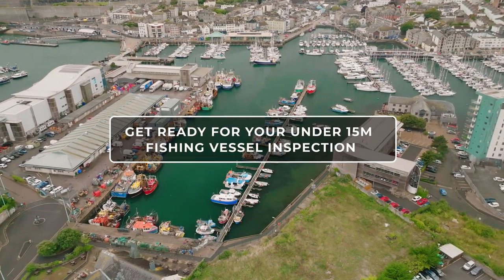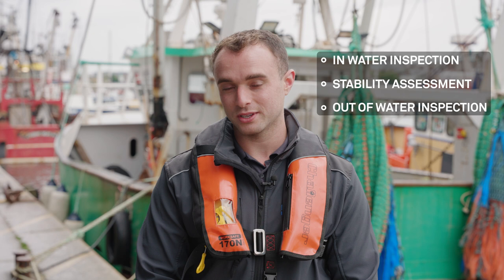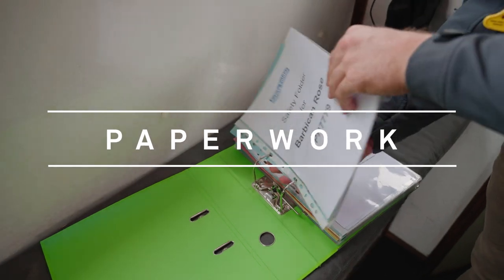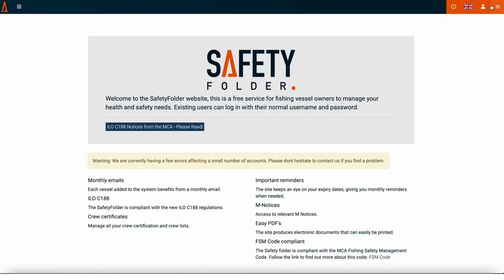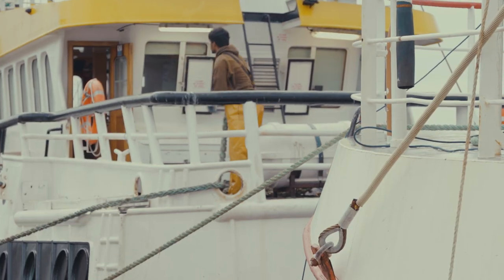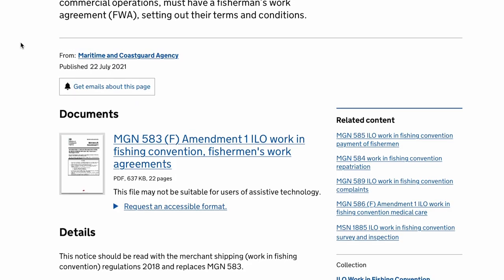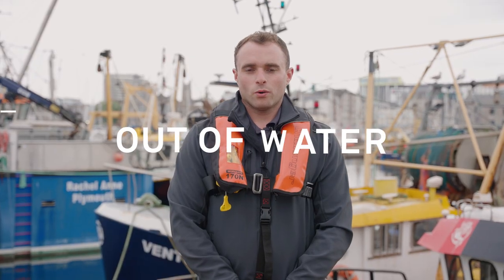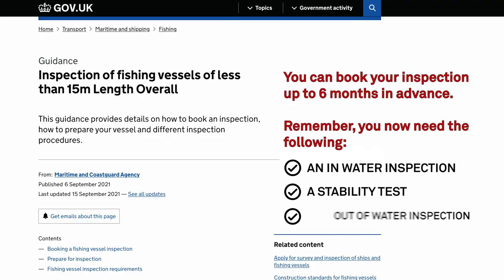FISH SAFE - Get Ready for your under 15-metre fishing vessel inspection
The Seafarers’ Charity has funded a new information film to help fishers meet new MCA inspection standards.

In partnership with the National Federation of Fishermens’ Organisations (NFFO) and supported by the Fishing Industry Safety Group (FISG) the film is aimed at helping all owners to prepare for their MCA inspection following changes to the regulations for fishing vessels under 15 metres.

The Seafarers’ Charity aims to make working at sea safer for all and ensuring fishers can work and return home safely from voyages without experiencing harm or an accident is a big part of that.